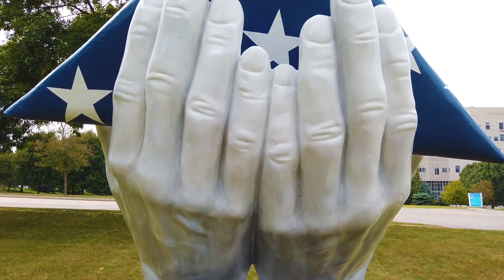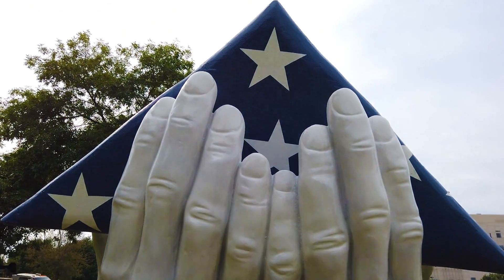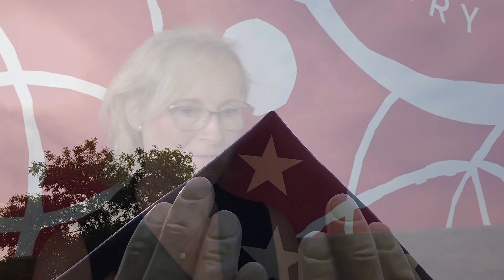The Cost of Freedom - Serving Hands Lincoln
The artist shares some of the inspiration around the creation of her piece.